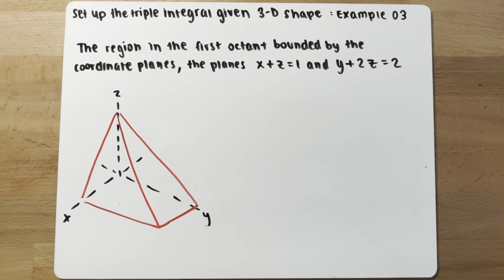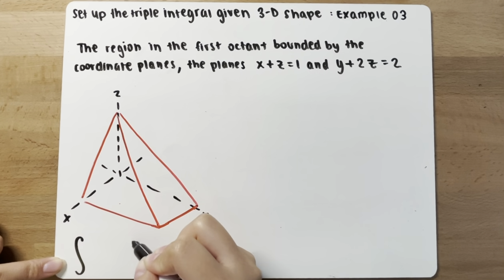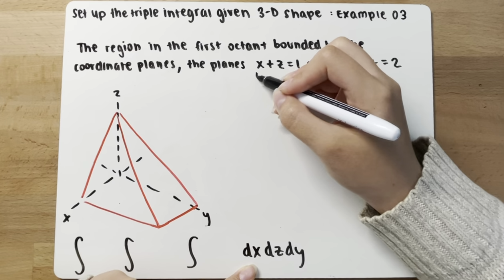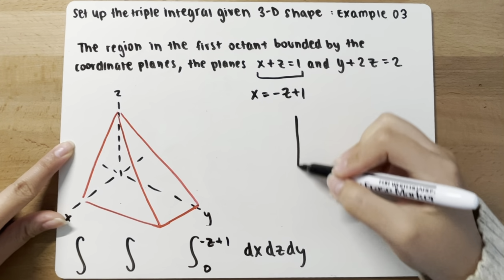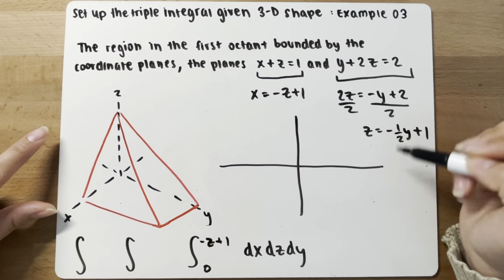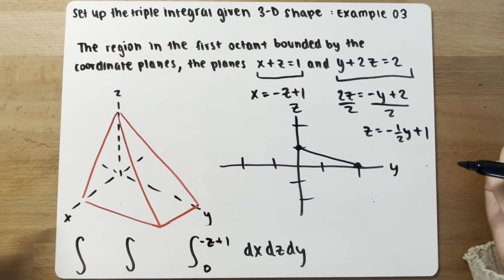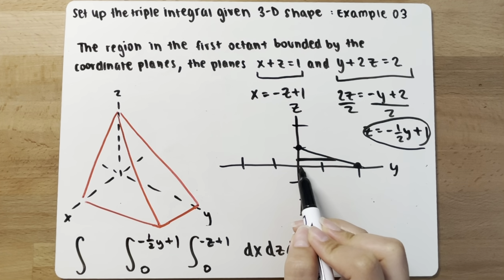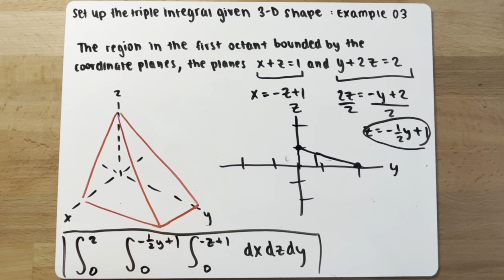Calc 3 Ch.15 Setting up Triple Integrals | Example #3 | Given 3D Shape